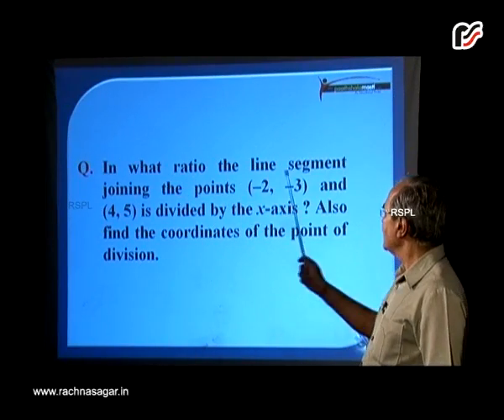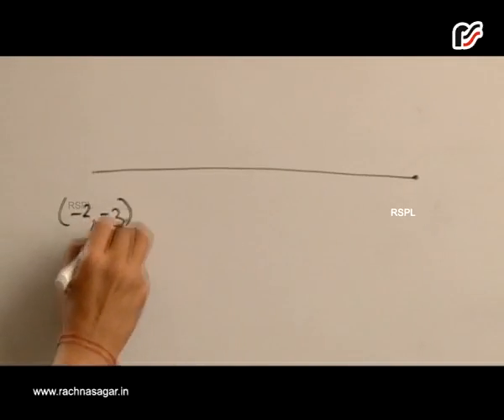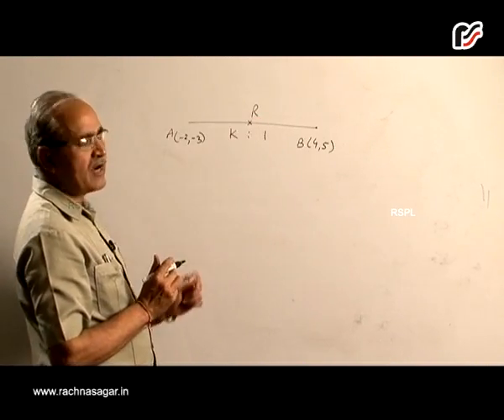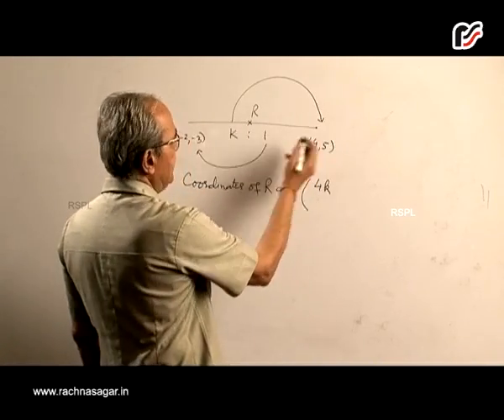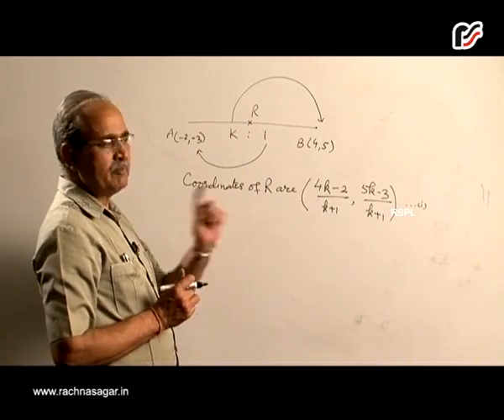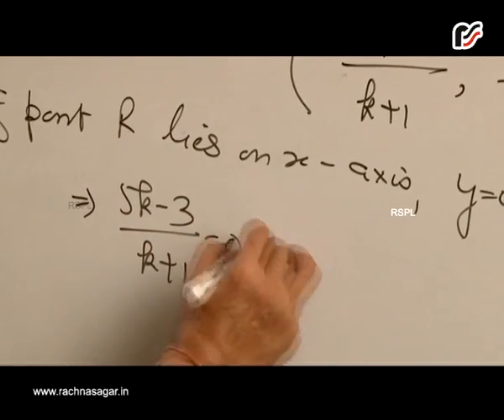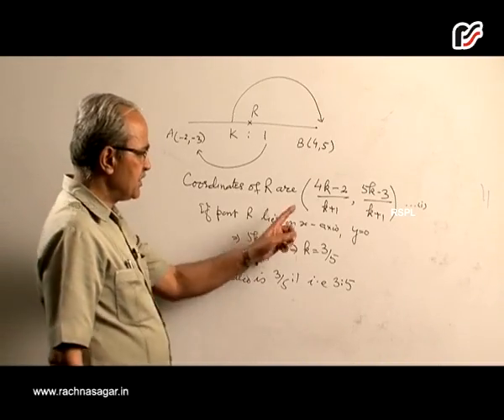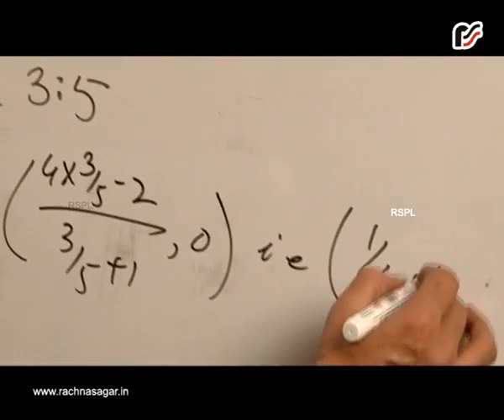Coordinate Geometry Lecture 11